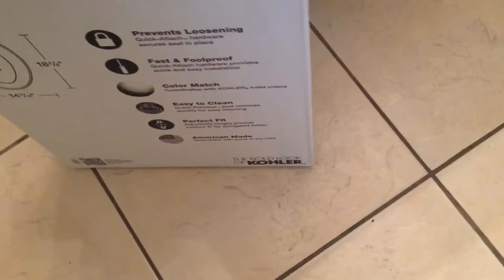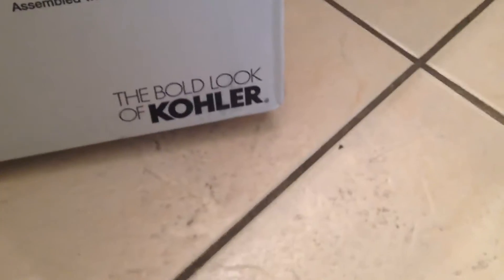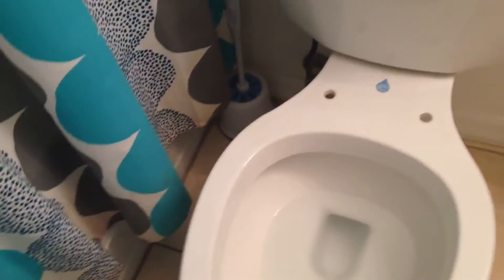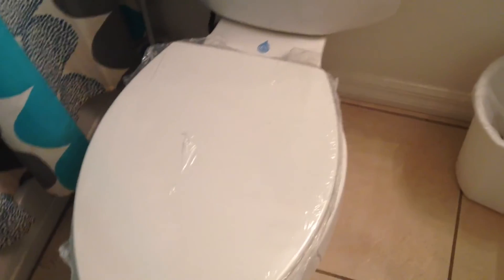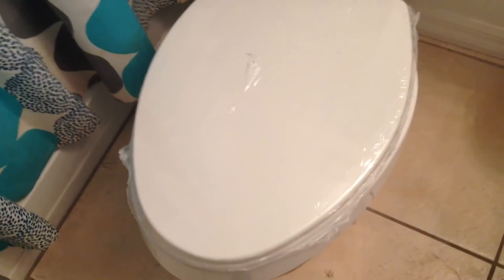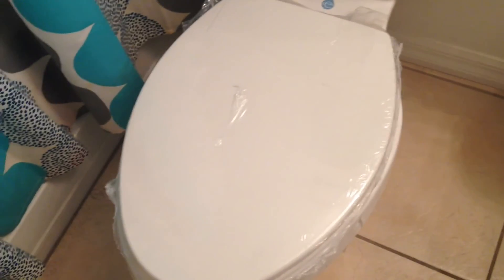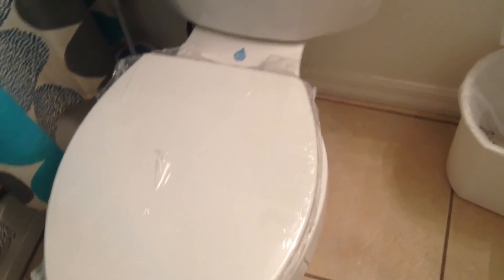Toilet seat cover replacement by kohler made in 🇺🇸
Replacing a new toilet seat cover it's good all replacement now is made in USA 🇺🇸 I like that better quality